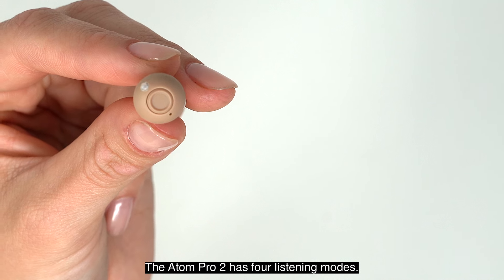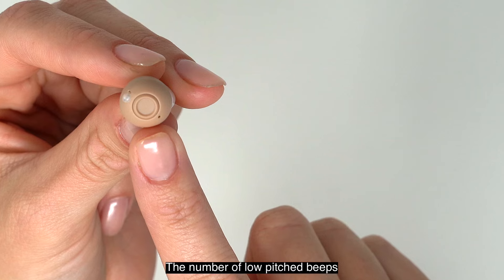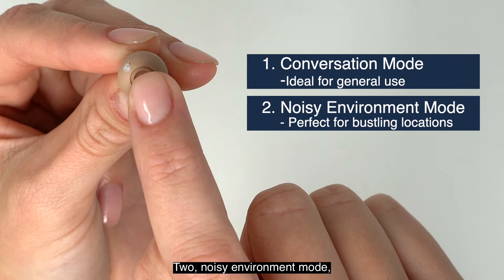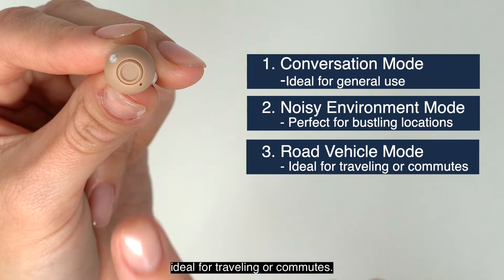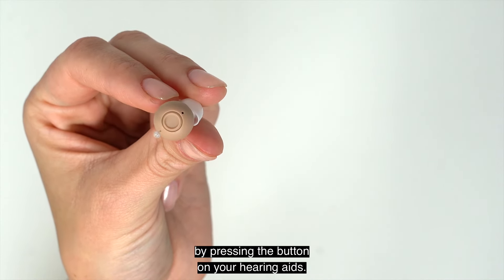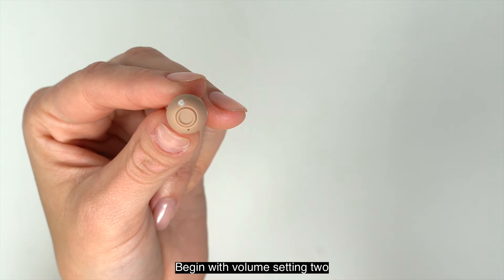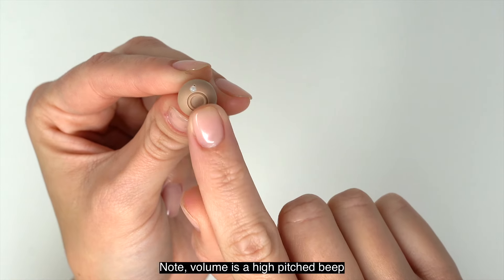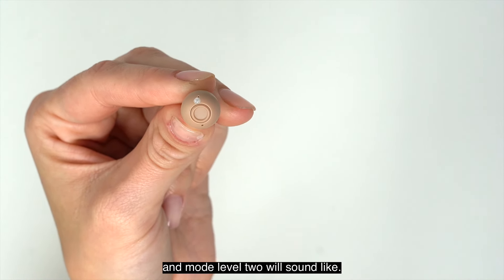Audien Hearing Atom Pro 2 How To Switch Modes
Audien Hearing is on a mission to give everyone access to affordable, effective, comfortable hearing aids. Our rechargeable hearing aids are the best bang for your buck, made with the same technology as a $5,000 pair of hearing aids. We’ve cut out the middleman and allowed thousands of customers to get the best hearing aids at an incredible price point.

Welcome to your Audien Atom Pro 2 journey, another revolutionary product from Audien Hearing that merges state-of-the-art features and technology with affordability.  This guide will illustrate how to use and maintain your Audien Atom Pro 2, and offer tips for optimal performance.